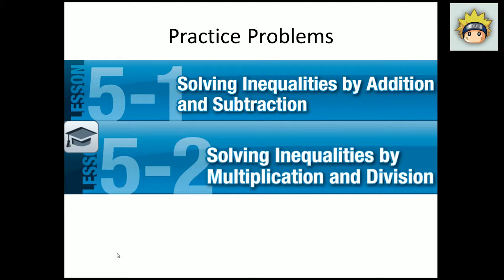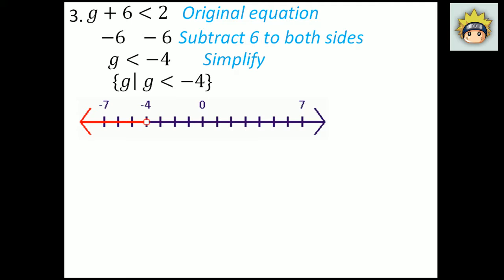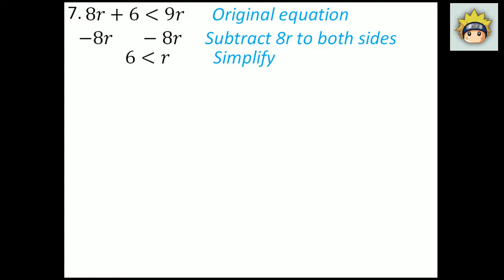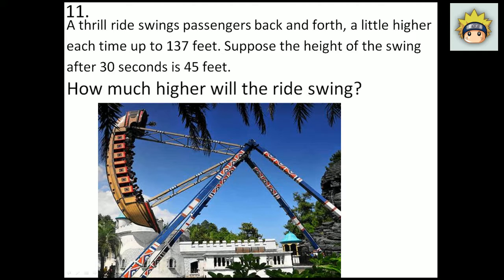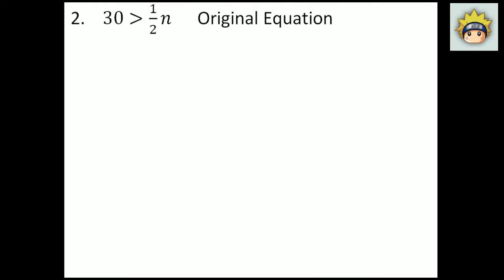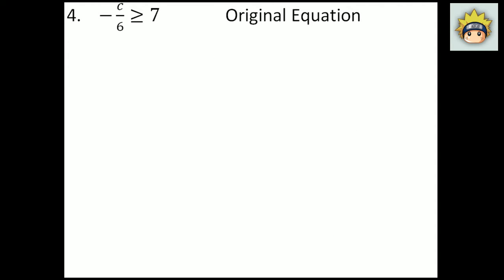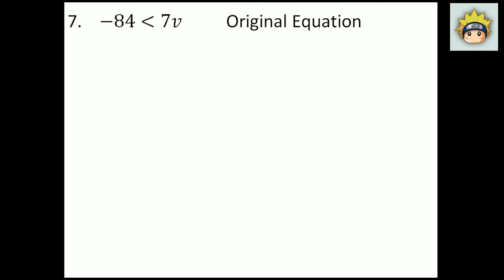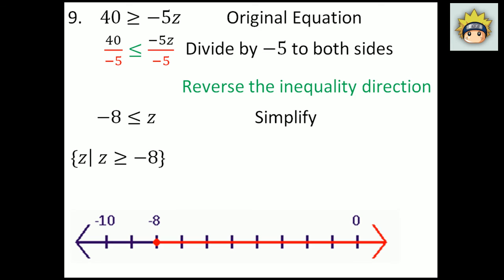Practice problem 5:1 and 5:2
This video covers the " check your understanding"  problems for Lesson 5-1: Solving Inequalities by Addition and subtraction and Lesson 5-2: Solving Inequalities by Multiplication and Division